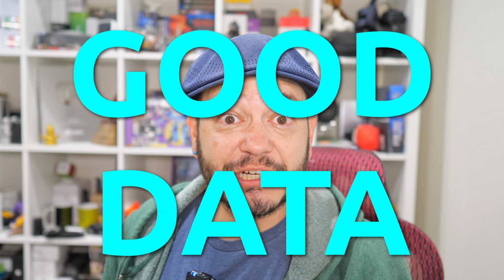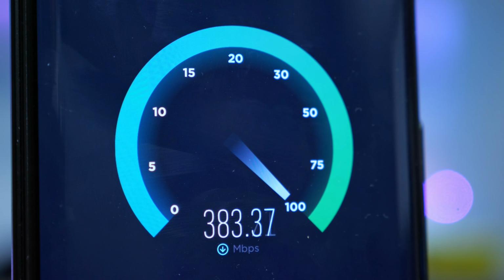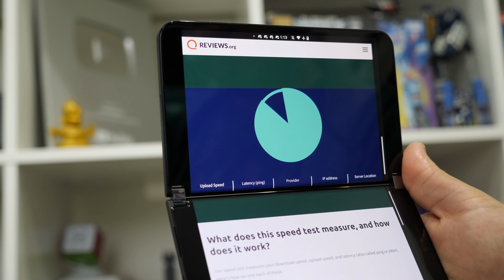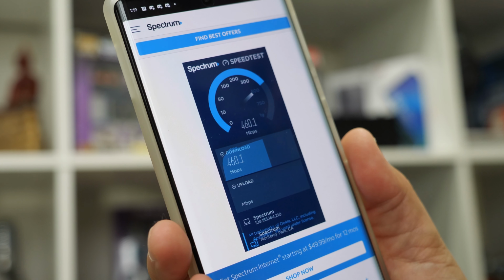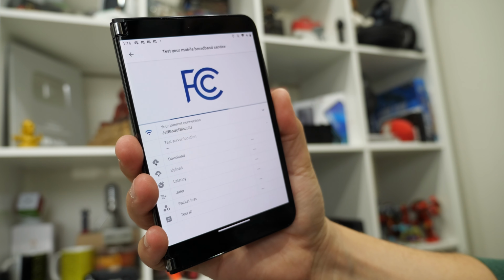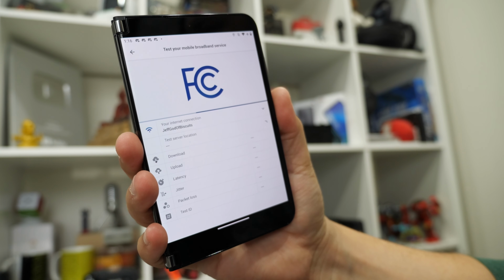Why YOU should run a broadband speed test today!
Do you know how fast your broadband connection is? Do you know how fast it REALLY is? Would you know if your internet speeds were slower? A simple speed test is a good way to check in on your broadband, and it's the easiest way to start troubleshooting home network issues.

0:00 Intro
0:55 What is a Speed Test?
1:15 Bits and Bytes
2:00 When should you run a speed test?
2:47 Where can you run a speed test?

Reviews on Facebook 👇 Get our review of the best Security and Smart Home products and services on the site!